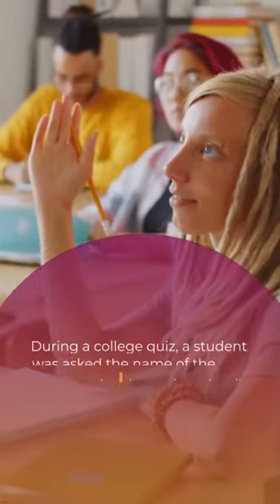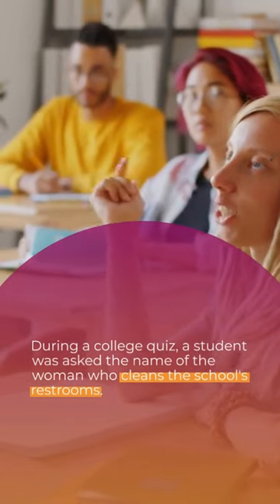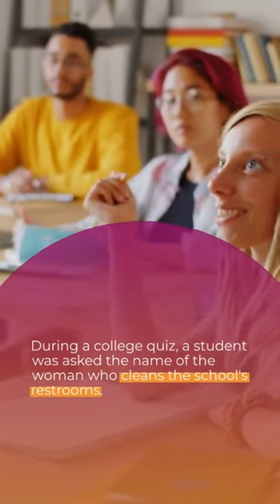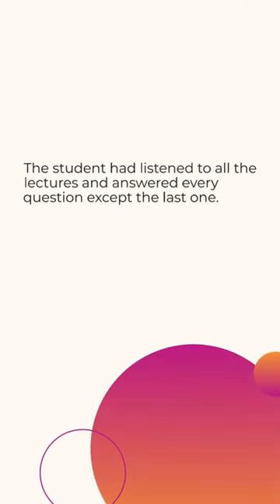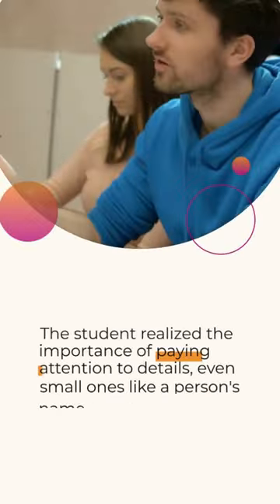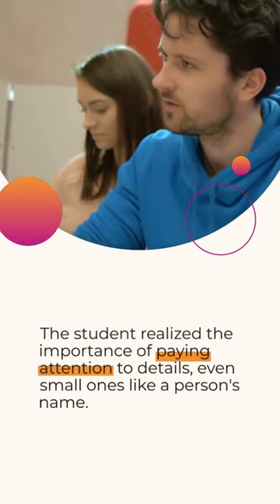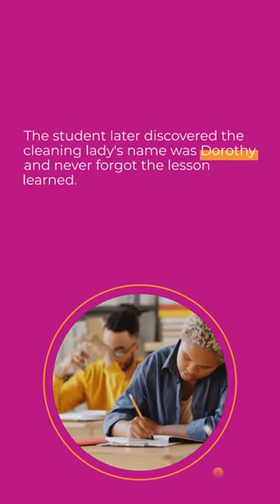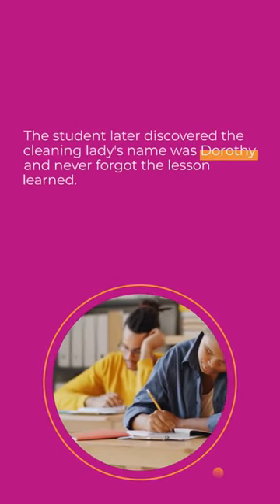5 Valuable Lessons Part 1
The Importance of Paying Attention to Details: A Life-Changing Lesson

In this video, we explore the significance of paying attention to details, no matter how small. Join us as we share the inspiring story of a college student who learned a valuable lesson during an unexpected quiz. Discover why even the tiniest details, like remembering someone's name, can have a profound impact. Let's dive into this thought-provoking tale together and appreciate the importance of paying attention to details in our daily lives.